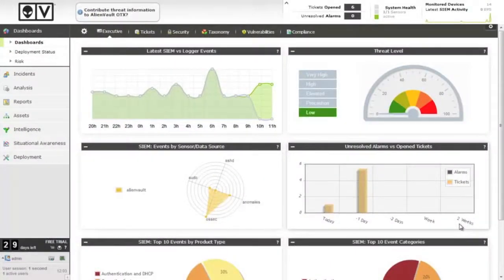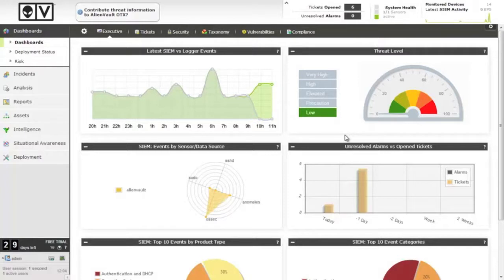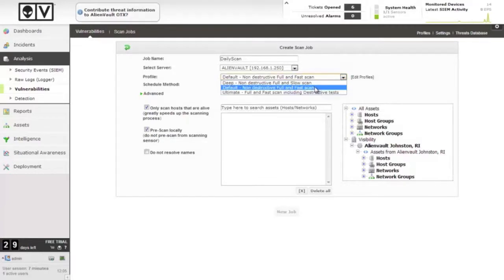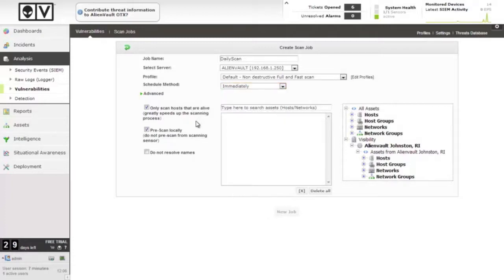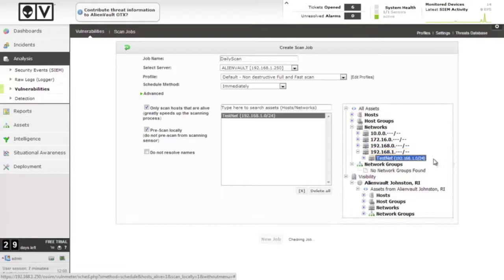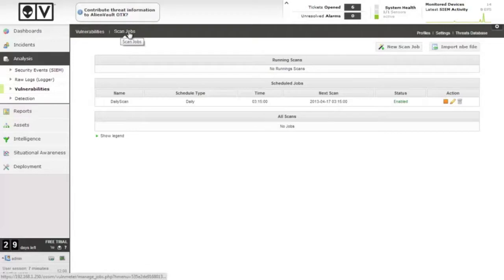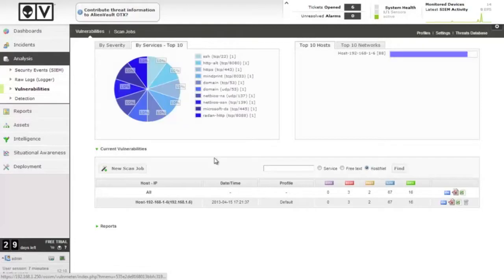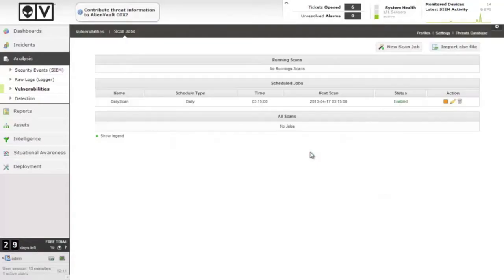SIEM - SOC - Cyber Security